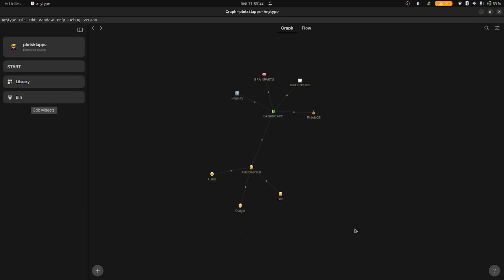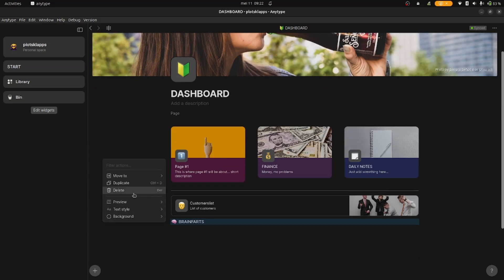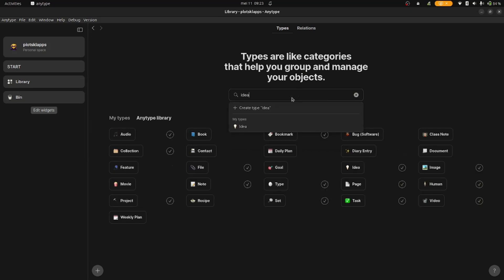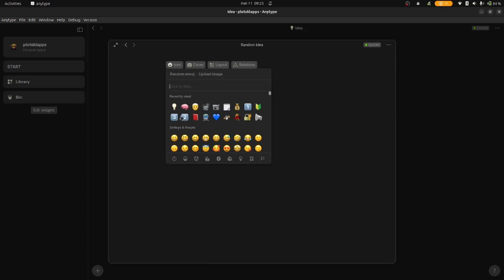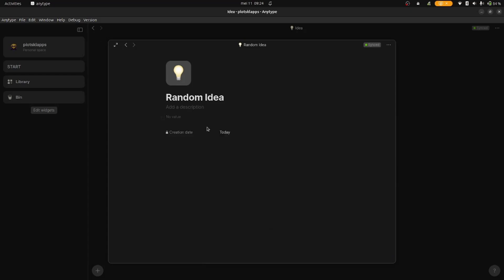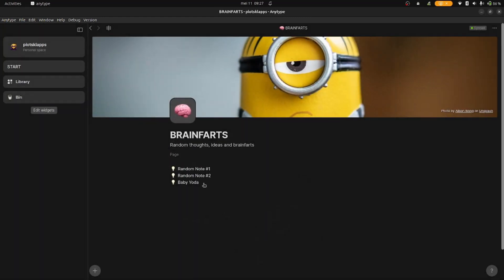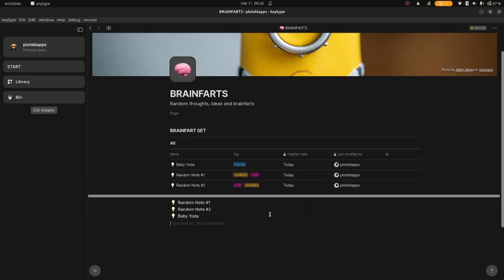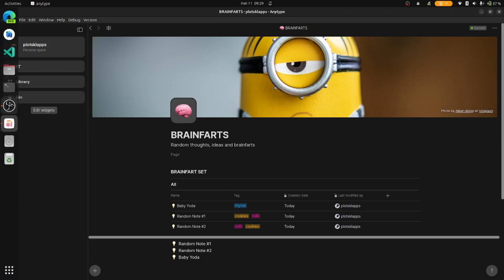Anytype intro #3 - create a set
This is a short intro to Anytype (0.31.42-beta), short after the nightly build became accessible. It looks very promising and works FAST.

Anytype promises complete privacy and will go open source this year (2023). It is stored locally but CAN be synced to mobile devices for example.

I'm an alpha user since April 2022 and love fiddling around in Anytype. Now that beta is up for release, I would like to make more video's about how you can get started quickly with Anytype!